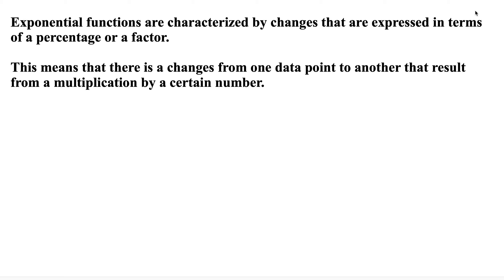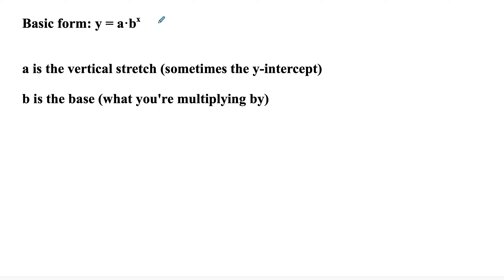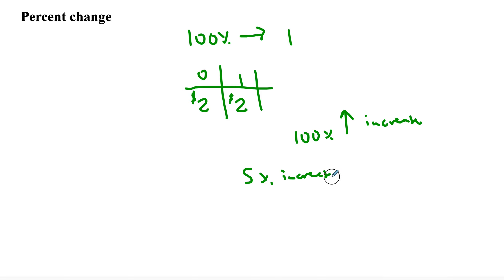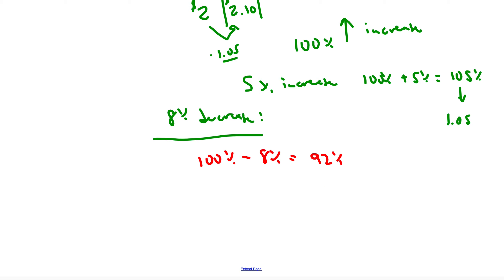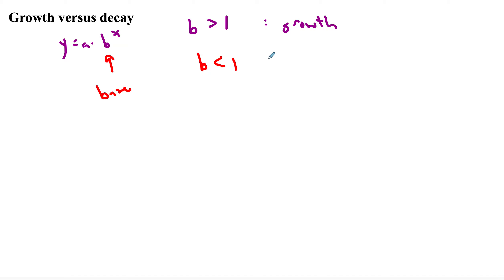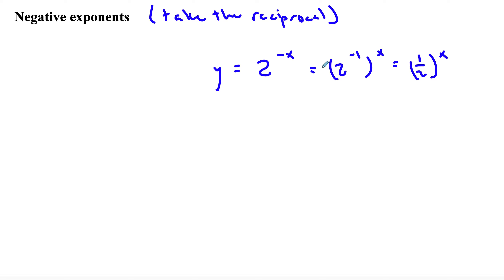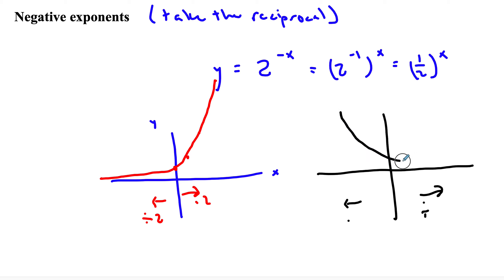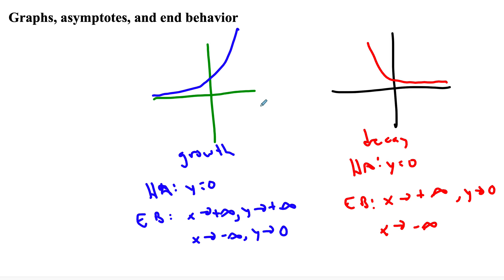Precalculus - Section 3.1 - Introduction to Exponential Functions